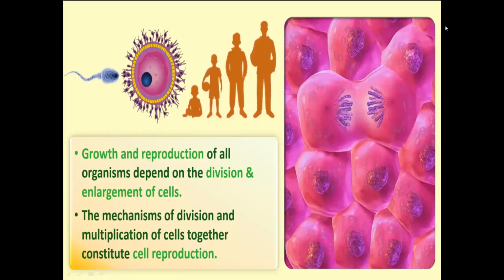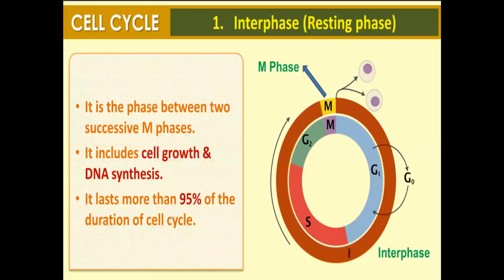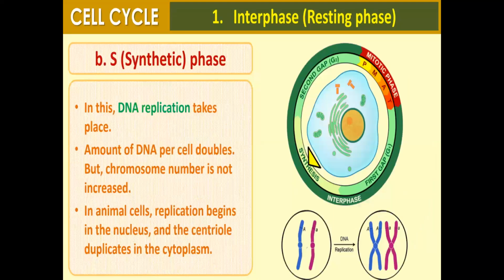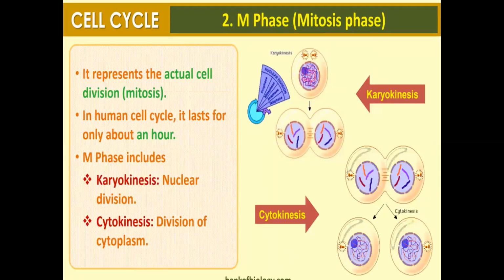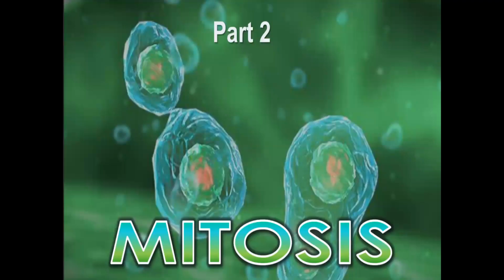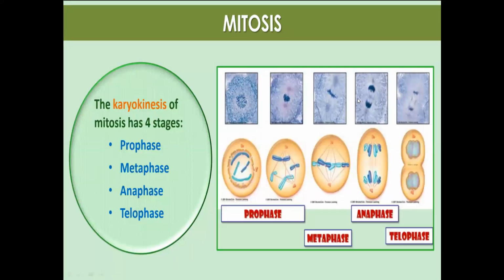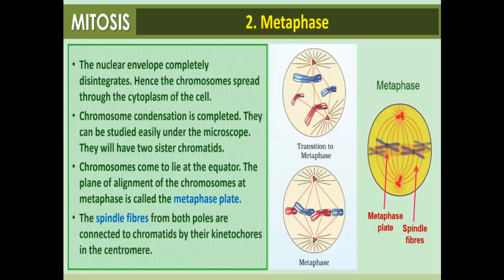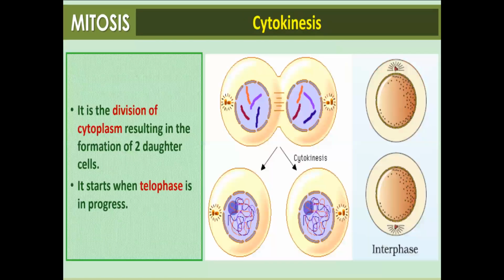cell division and cell cycle mitosis class 11 biology